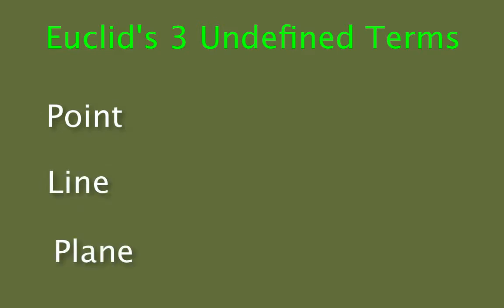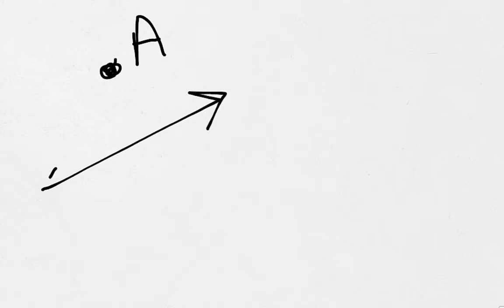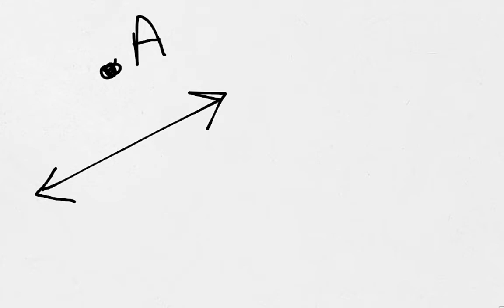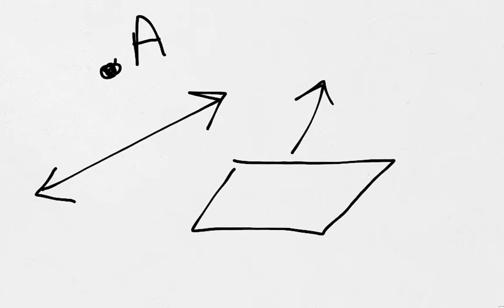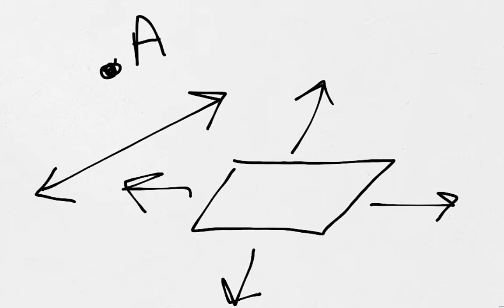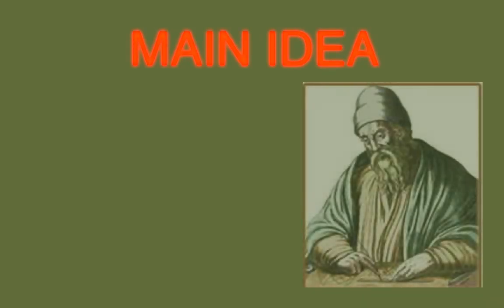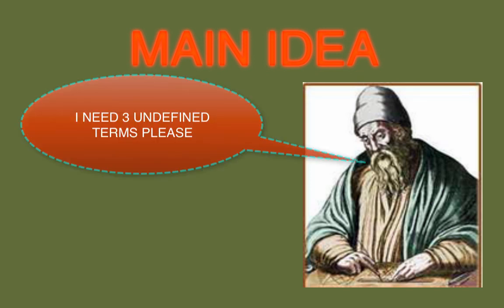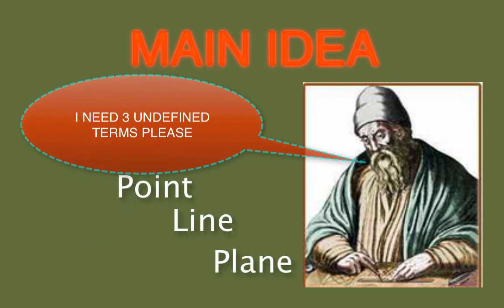U1 Lesson 2 Part 1 Video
Identify Euclid's 3 Undefined Terms and understand the importance of agreed upon definitions.